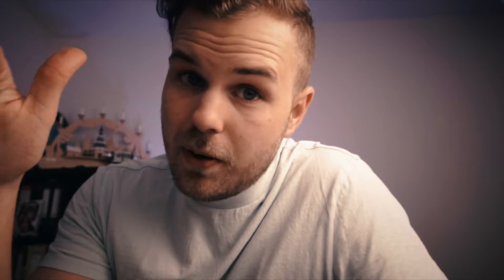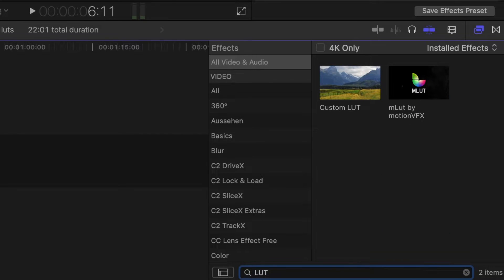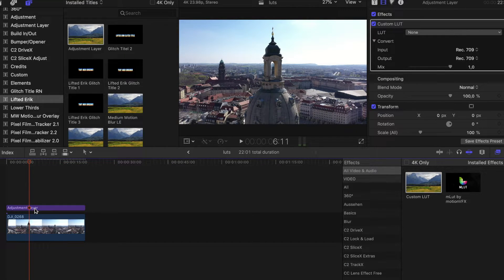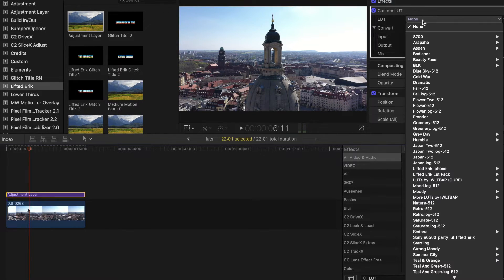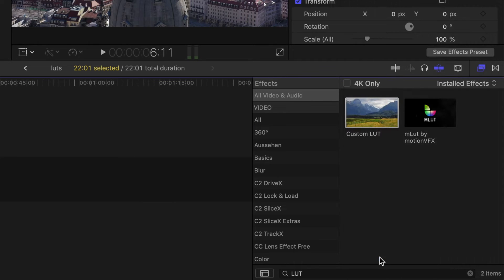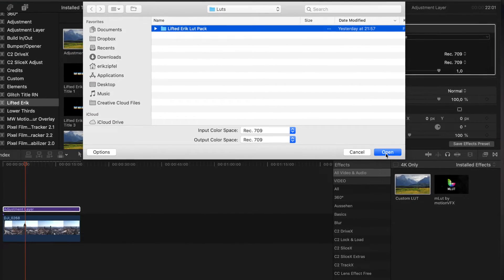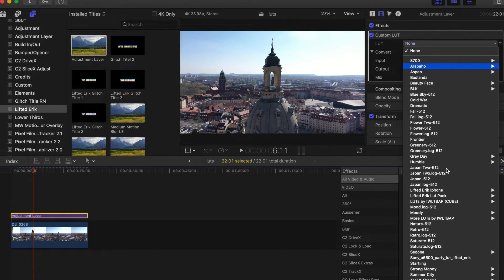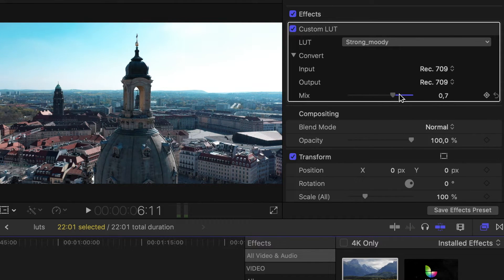Free Cinematic LUT Package - Install Tutorial Final Cut Pro X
This my Free Cinematic LUT Pack and a tutorial how to install them in Final Cut Pro.
Those LUT´s will work on any other Video Editing Program as well, not only on FCPX.